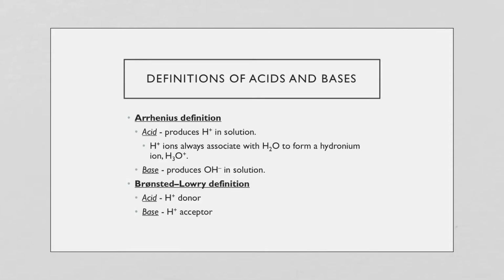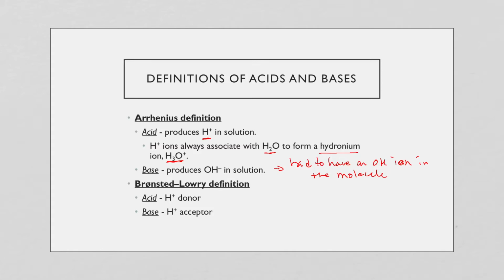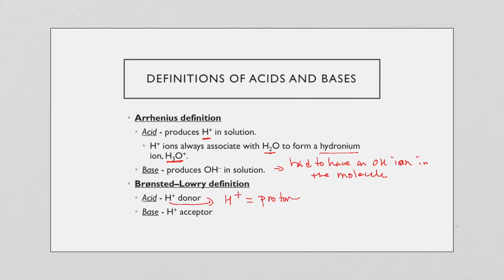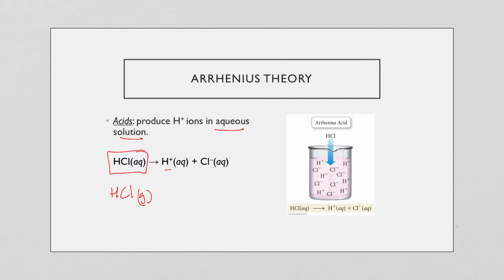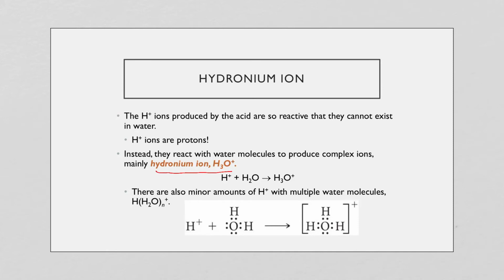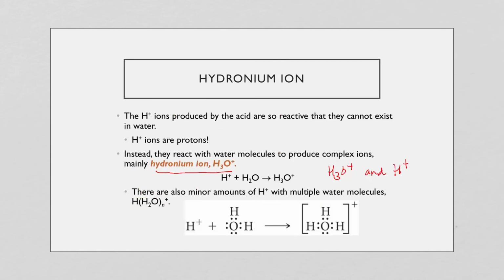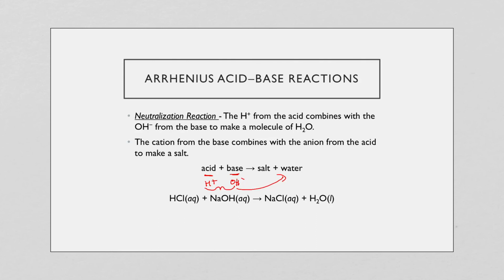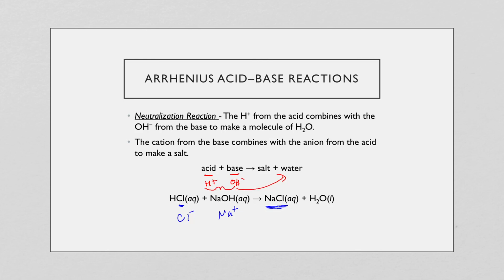Gen. Chem. 2 - Ch. 17 - Arrhenius Acids and Bases